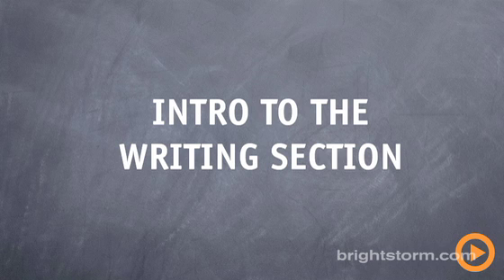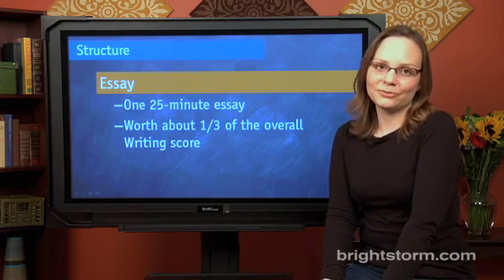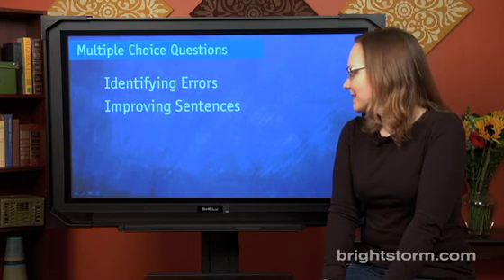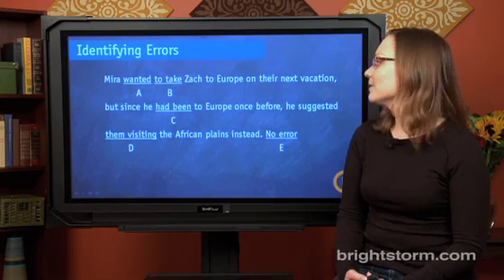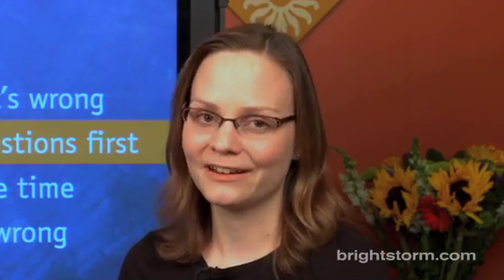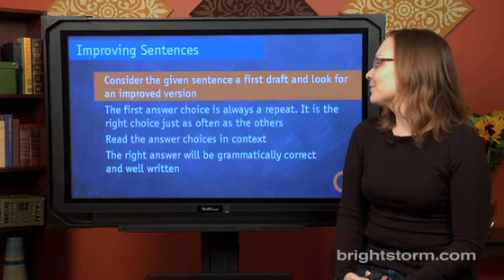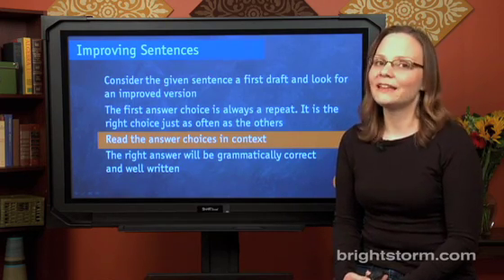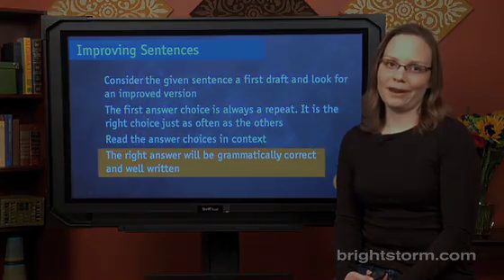SAT Introduction to The Writing Section - Brightstorm SAT Prep